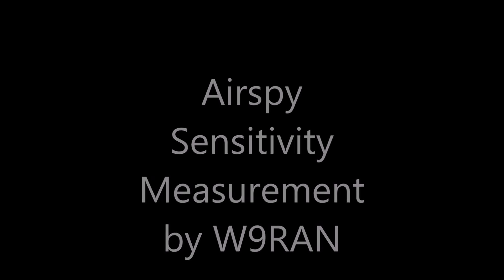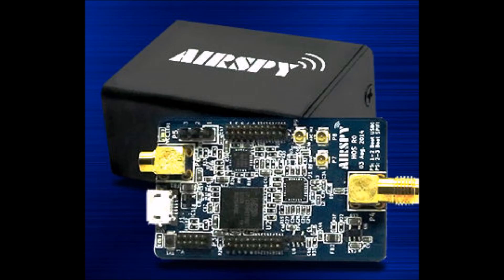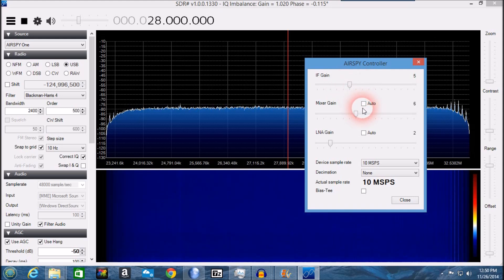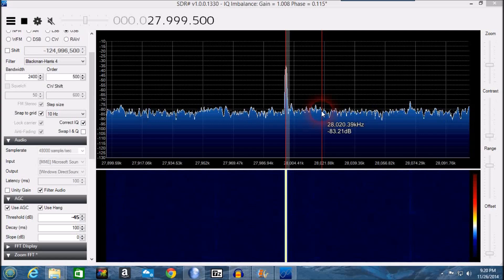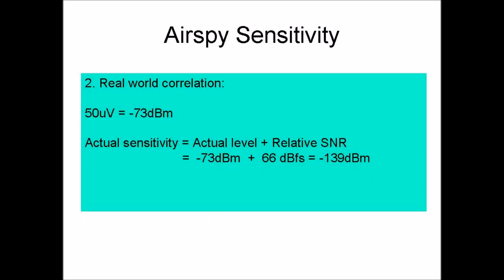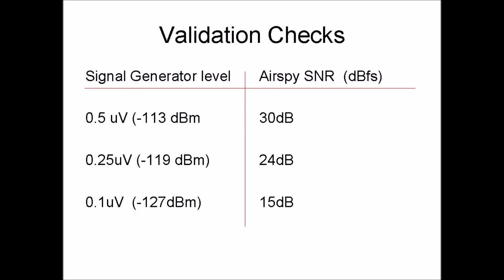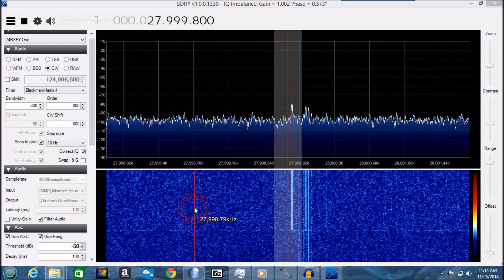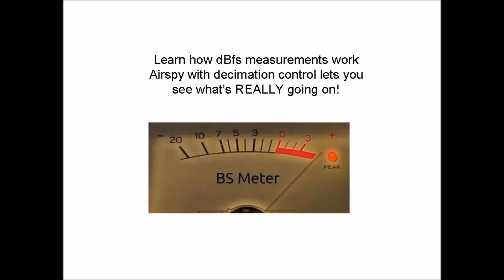Airspy Sensitivity Measurement by W9RAN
In my second Airspy video, I show how to correctly adjust the RF front-end for maximum performance, and measure the sensitivity of the Airspy SDR.